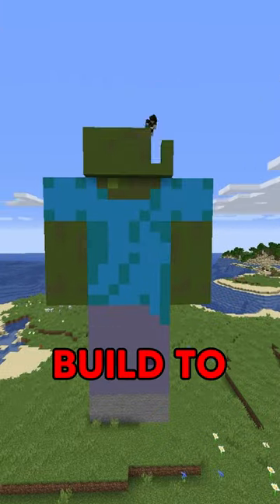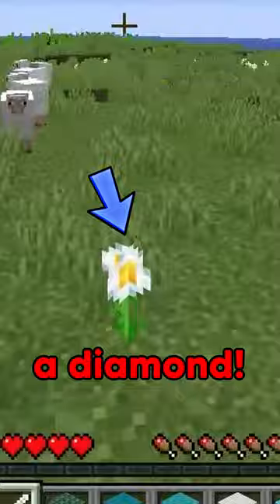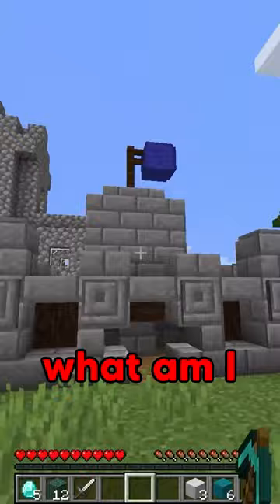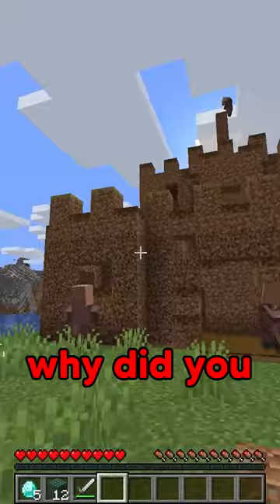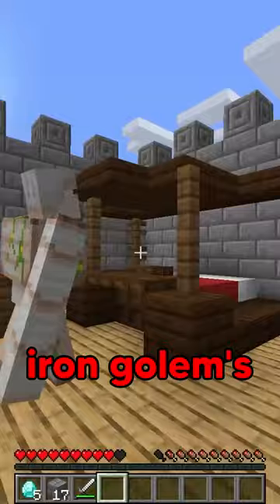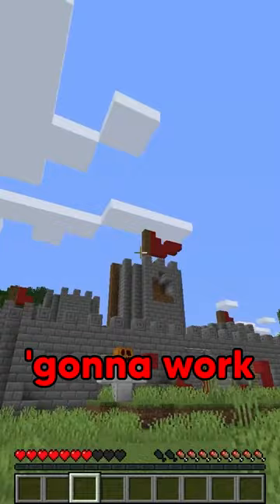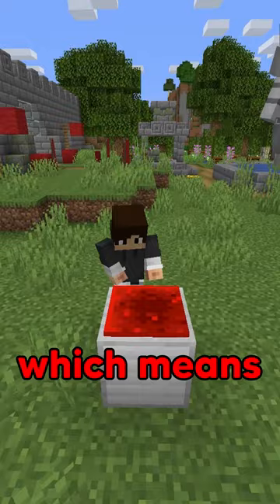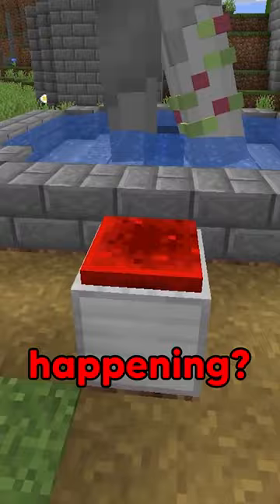Minecraft, But You Build to Craft…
💙 Huge thanks and credit to the awesome creators who inspired today's video! You can view the full list on my channel!